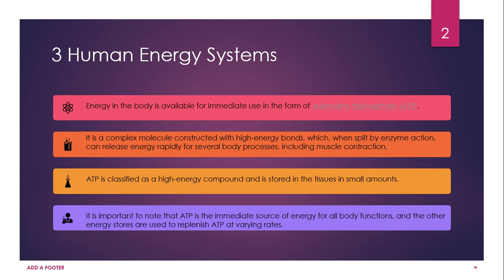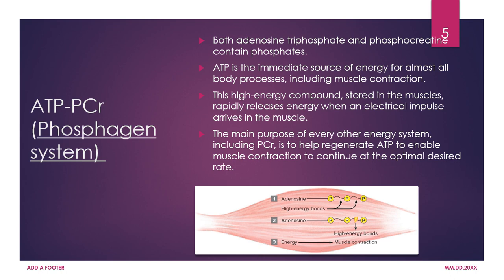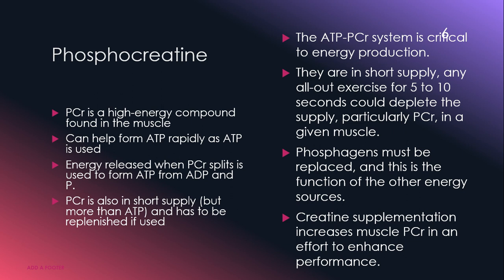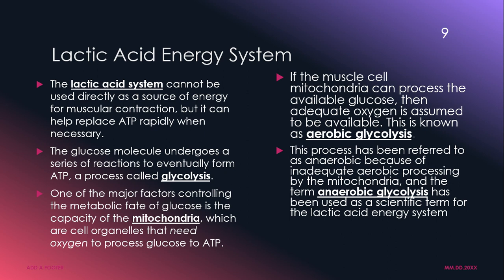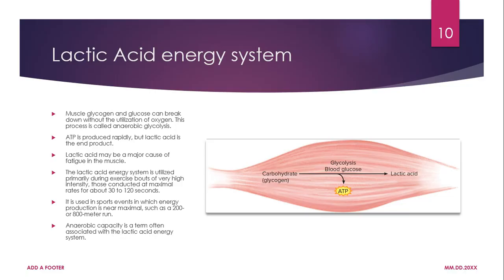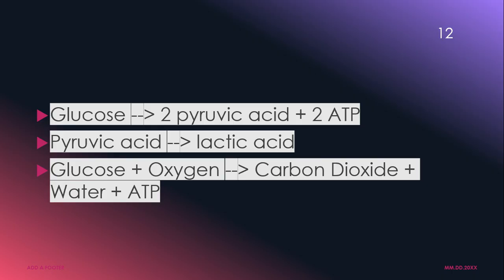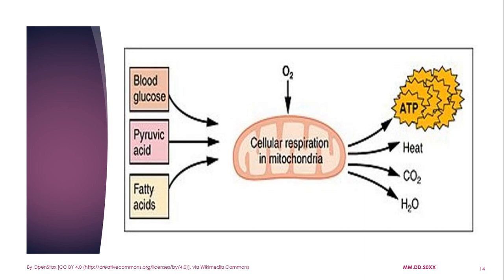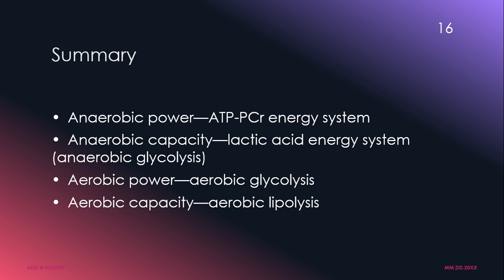Human Energy Systems